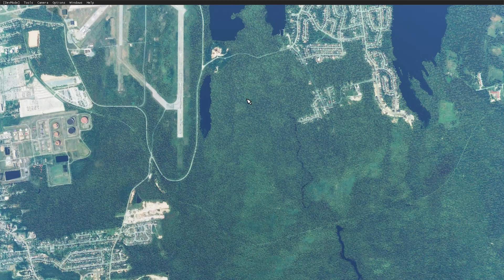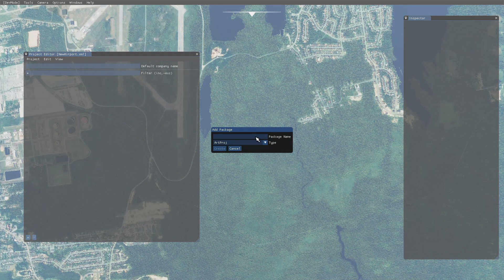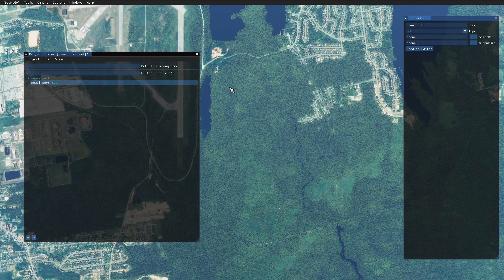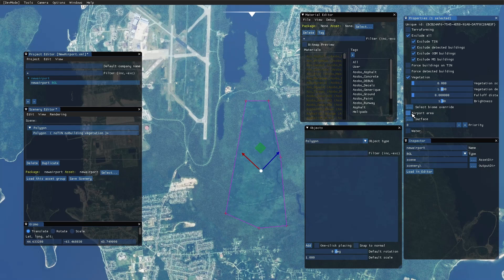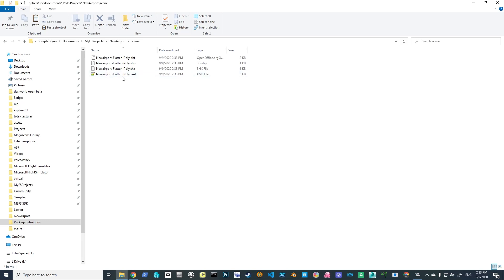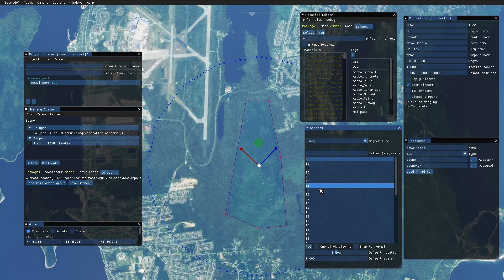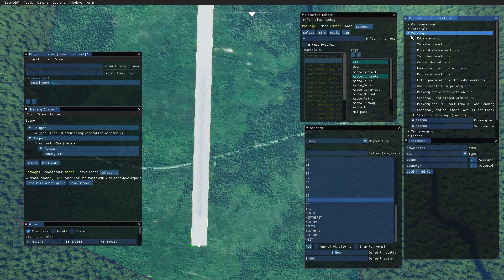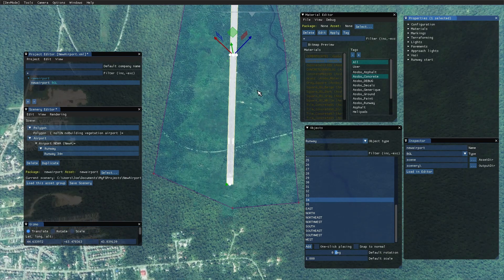MSFS SDK Tutorial: Create a Simple Airport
How to create a simple airport in MSFS.

I used this great tutorial for inspiration.